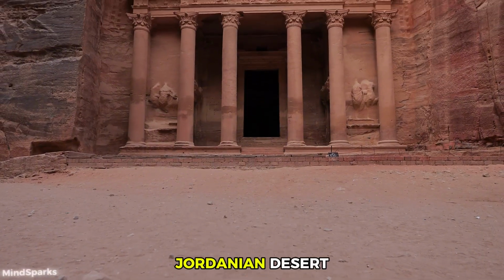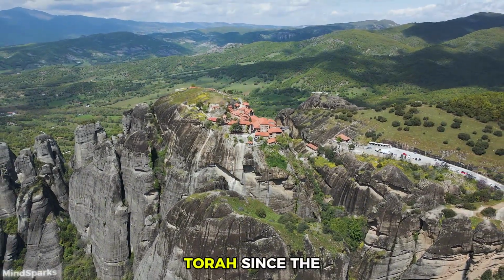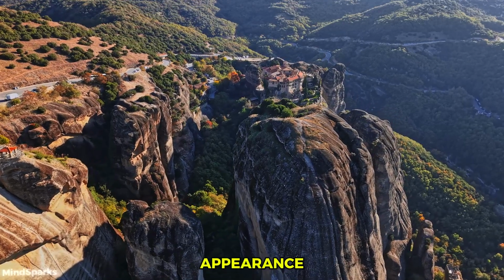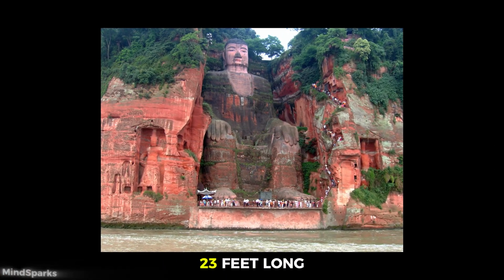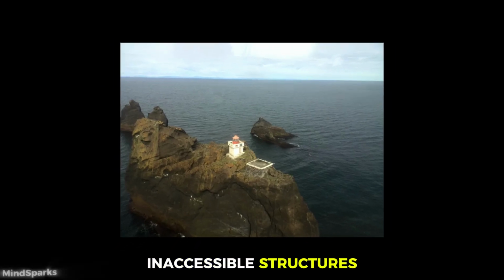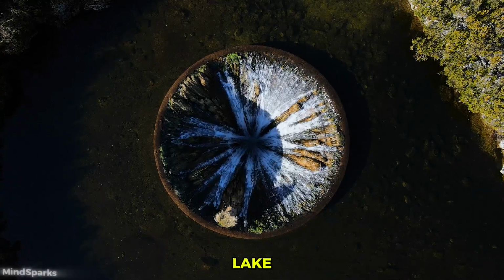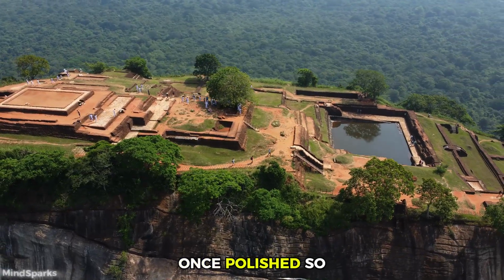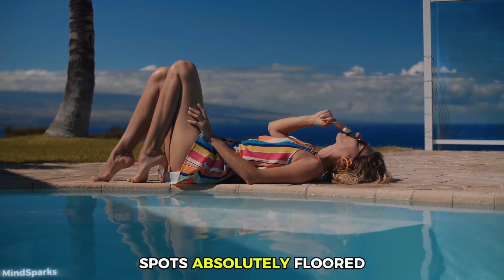Nature's Masterpieces 7 Structures That Will Leave You SPEECHLESS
7 Mind-Blowing Structures Carved Into Nature!

Think ancient builders were just stacking rocks? Prepare to have your mind blown. These sites prove human audacity CARVED impossible STRUCTURES directly from NATURE itself, defying everything we thought we knew about ancient engineering and raw determination. This isn't just a list of cool places; it's a deep dive into how these wonders were even possible.

This isn't just about beautiful sites; we're dissecting the raw, often BRUTAL, engineering feats and the mind-bending logistics our ancestors conquered. We're talking about moving multi-ton stones with no modern tech, carving sanctuaries from sheer cliffs with pinpoint accuracy, and building in places that scream "don't even try." Forget pretty pictures; this is about the GRIT behind the glory, exploring the unbelievable engineering that makes these manmade structures in nature some of the most fascinating architectural marvels on Earth.

From ancient monasteries perched on perilous peaks to temples in mountains that whisper tales of lost building secrets, each location is a testament to gravity-defying architecture. We'll explore cliffside structures that seem to merge with the stone, rock-hewn wonders that challenge modern understanding, and the heritage engineering feats behind these natural architecture masterpieces. These aren't just places you won’t believe exist; they are monuments to extreme ancient construction.

What most people don't realize is the sheer level of planning and manpower involved in these ancient temples carved in stone. We look at these surreal architectural achievements and see beauty, but beneath that lies a story of relentless human spirit and, frankly, some seriously unbelievable engineering. These structures carved into nature are more than just ancient architecture; they're proof that with enough willpower, the impossible becomes reality.

If you're the kind of person who questions the official story and craves the TRUTH behind these epic builds, you're in the right place. What engineering feat here absolutely blew YOUR mind the most? Which of these mysterious places makes you rethink what ancient civilizations were capable of? Drop your theories and insights in the comments below – the most thought-provoking get pinned!

00:00 INTRO
00:11 PETRA: THE CITY STOLEN FROM STONE
01:22 METEORA: SKY-HIGH SANCTUARIES
02:36 HANGING TEMPLE: DEFYING GRAVITY FOR MILLENNIA
04:01 LESHAN GIANT BUDDHA: THE COLOSSUS THAT CALMED RIVERS
05:34 RÍDRANGAVITI LIGHTHOUSE: THE LONELIEST OUTPOST
07:11 COVÃO DOS CONCHOS: THE LAKE WITH A SECRET DRAIN
08:23 SIGIRIYA: LION ROCK'S SKY PALACE
09:55 CONCLUSION